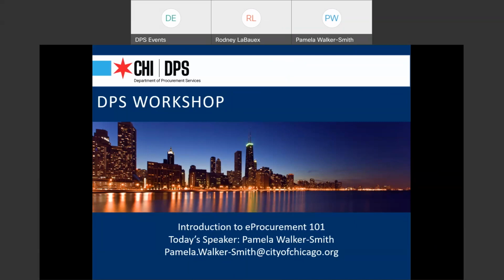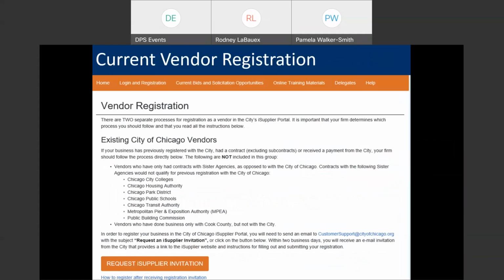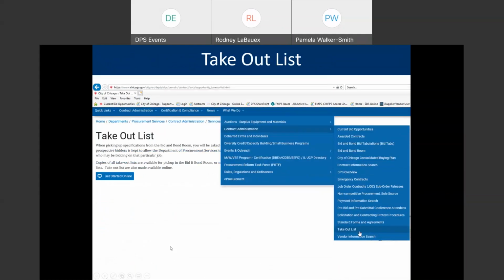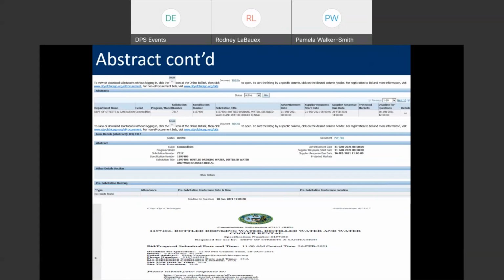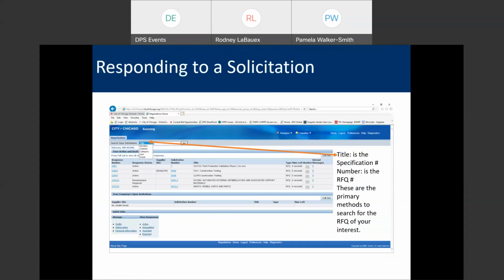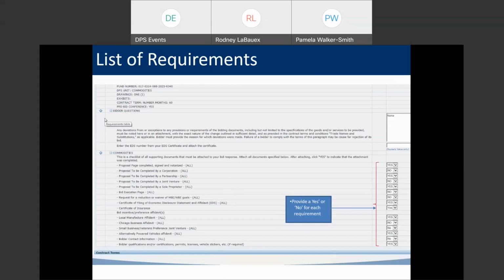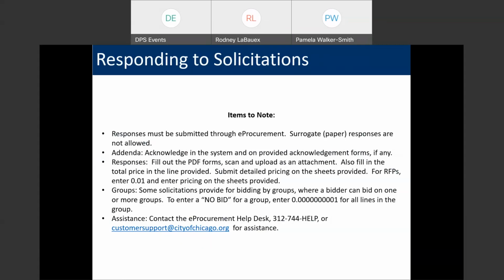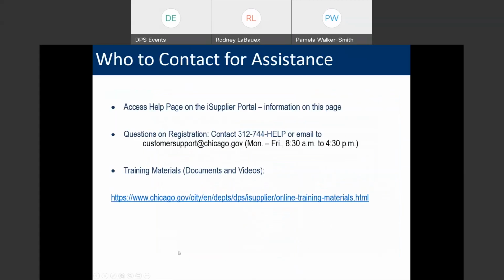INTRODUCTION TO ePROCUREMENT 101 - 102121